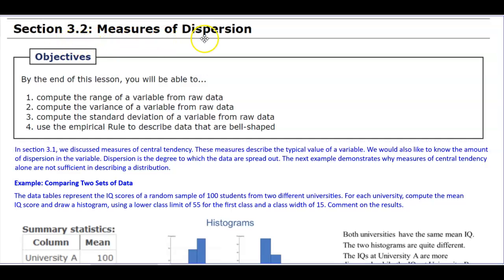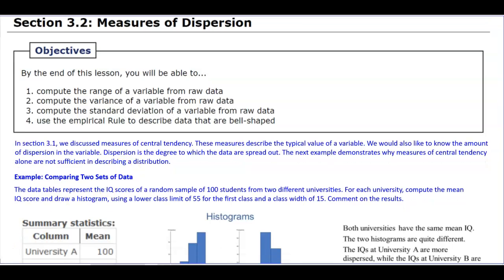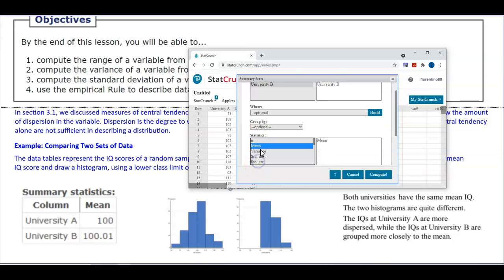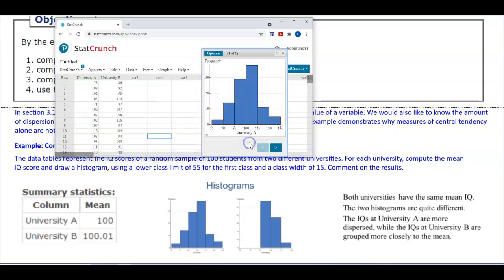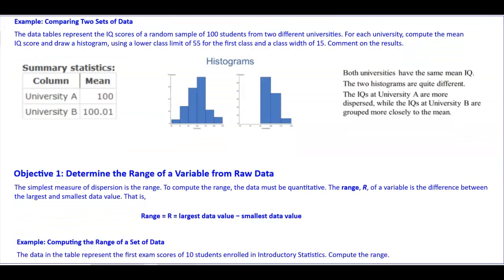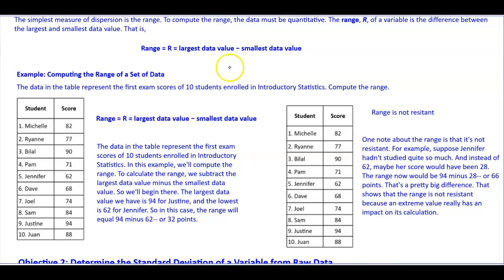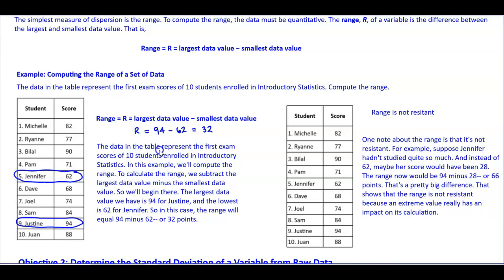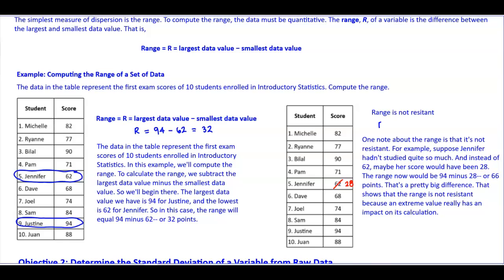Math 14 3.2 Objective 1: Determine the Range of a Variable from Raw Data